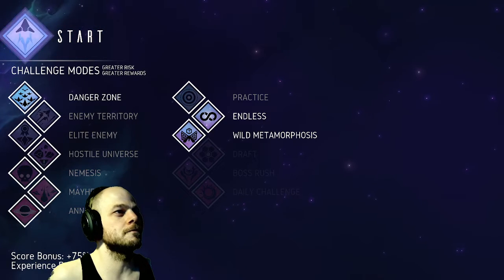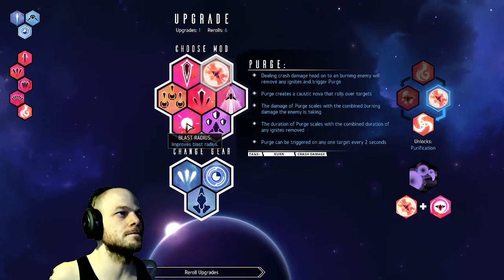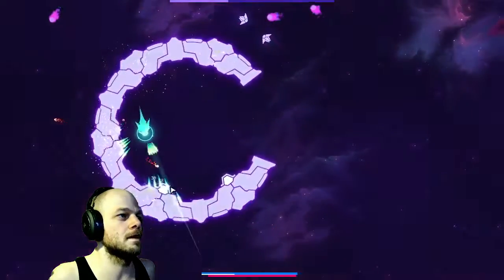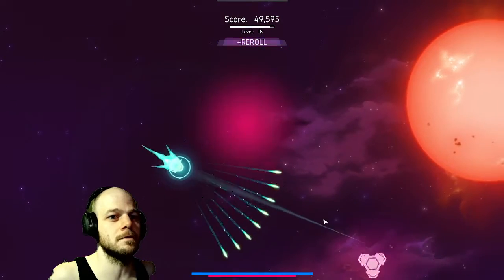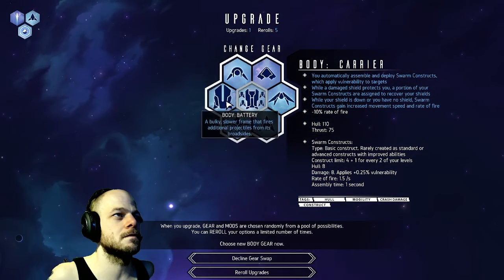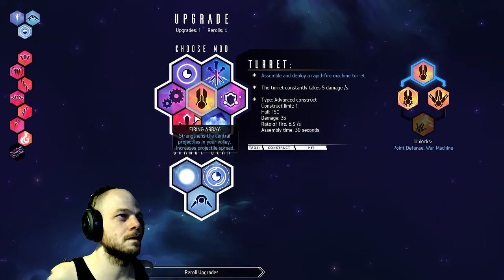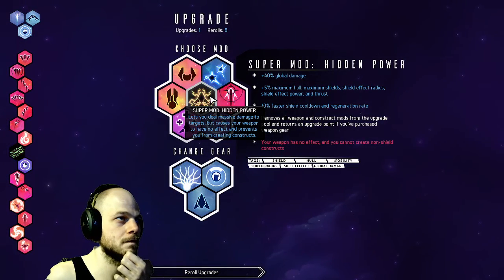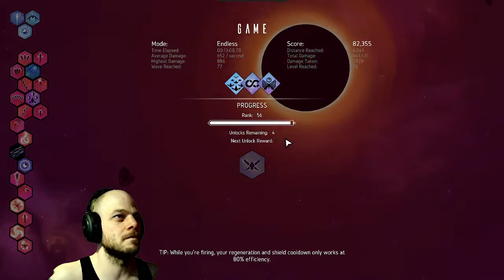Gone Rogue #6, drifting further and further along.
Today it's time for some Nova Drift, an action roguelike in space! Especially filled with fails today.

feel free to stop by, I tend to stream from 7 PM CEST onward (19:00).